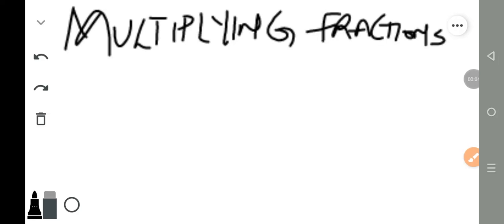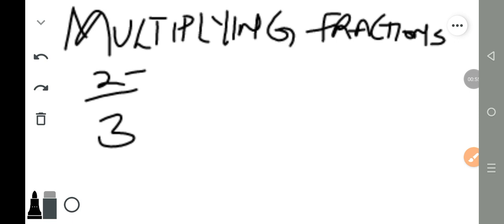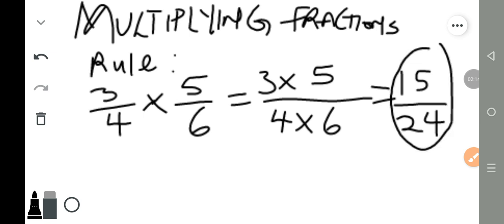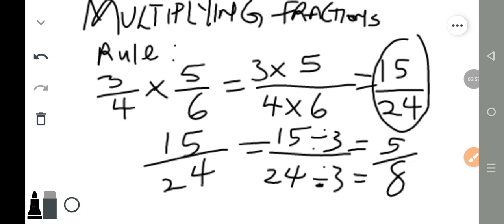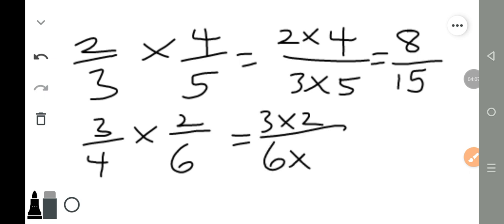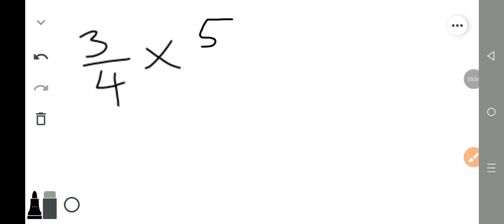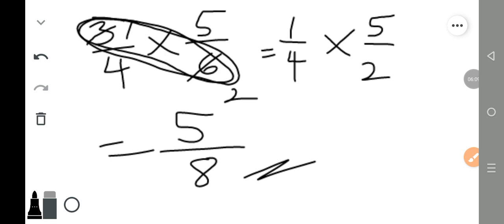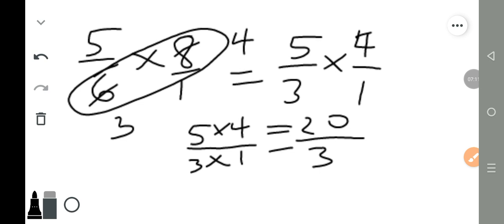Multiplying Fractions Made Easy (Step-by-Step) | Stop Making This Mistake!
Struggling with multiplying fractions? You’re not alone — but the good news is, it’s actually one of the easiest topics in maths once you understand the trick!

In this video, I break it down step by step so you can:
✅ Multiply fractions correctly every time
✅ Avoid common mistakes students make
✅ Learn the fast method (cross simplification)
✅ Solve exam questions with confidence

Whether you’re a beginner or just need a quick revision, this lesson will make multiplying fractions simple and stress-free.

if you have not watched my video on simplifying fractions, please feel free to do so. this is the

🎯 What you’ll learn in this video:

How to multiply fractions (basic method)
How to simplify before multiplying
How to solve mixed number fractions

🧠 Practice Question:
Try this and comment your answer:
👉 2/5 × 3/4 = ?

👍 If this video helped you:

Share with someone who struggles with fractions

📈 Why this matters:
Multiplying fractions is a key topic in exams, and mastering it can help you gain easy marks fast!